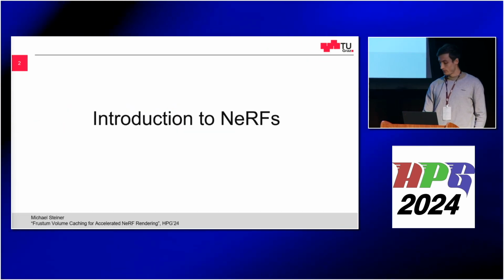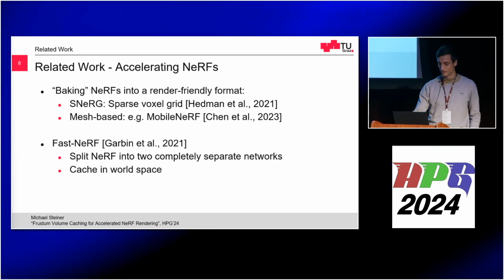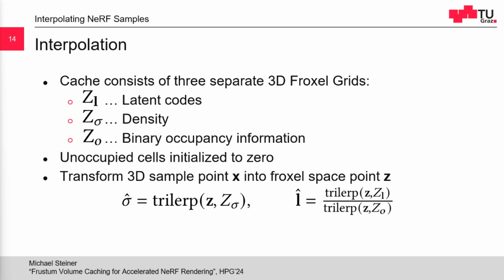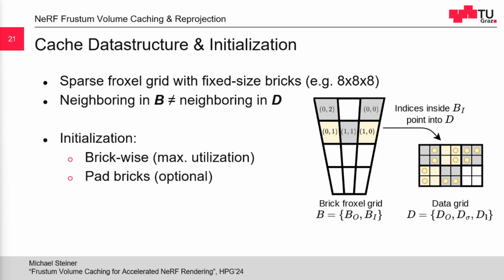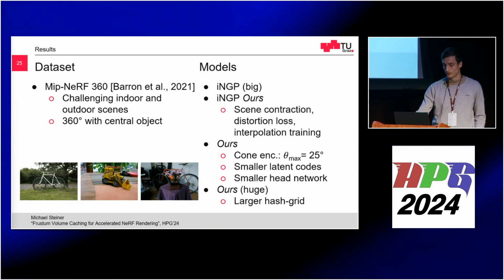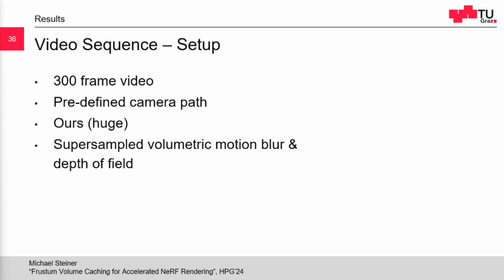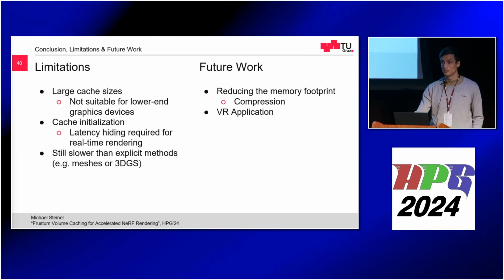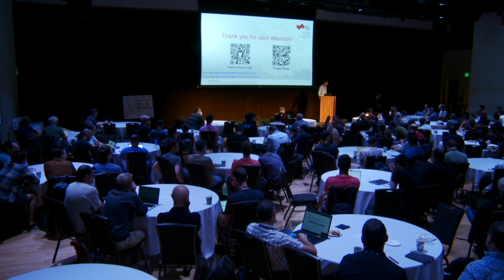Frustum Volume Caching for Accelerated NeRF Rendering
Michael Steiner, Thomas Köhler, Lukas Radl, Markus Steinberger